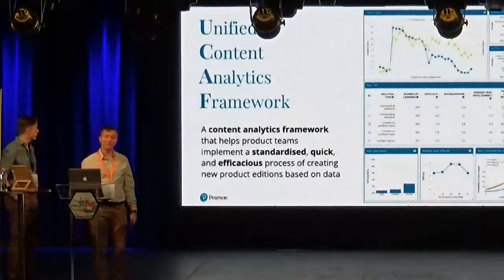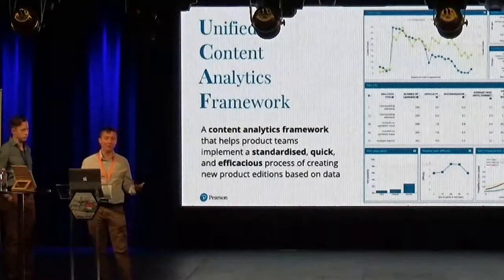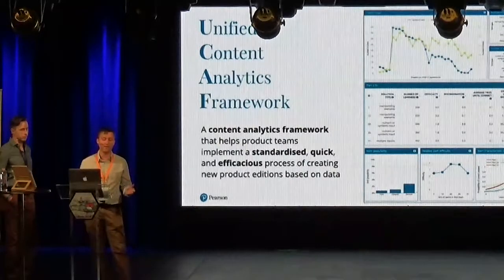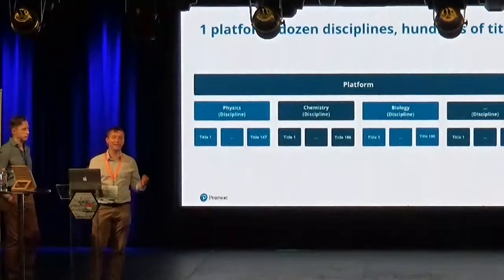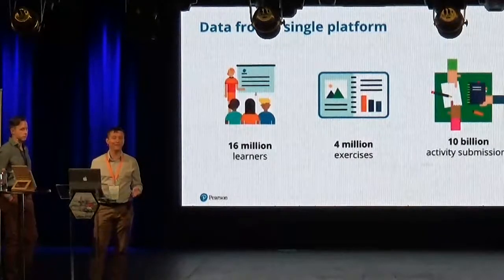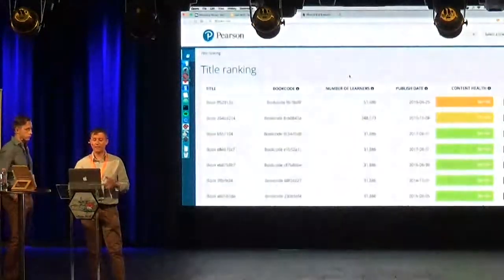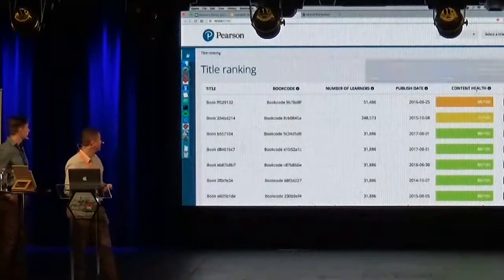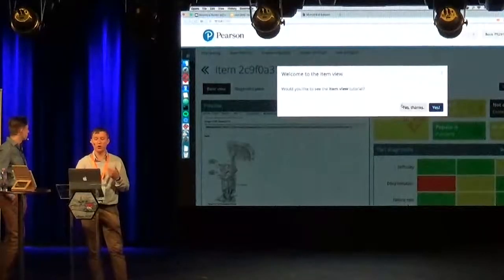eRum 2018 - May 15 - Mikołaj Olszewski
Mikołaj Olszewski: Not all that Shiny by default